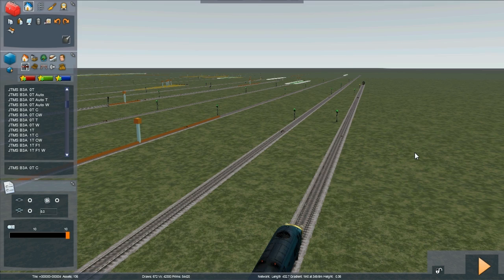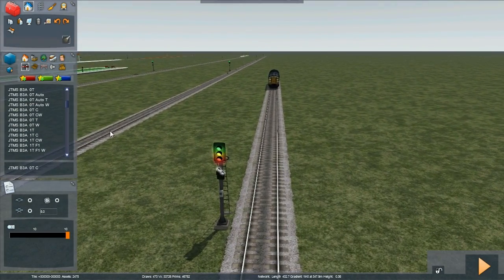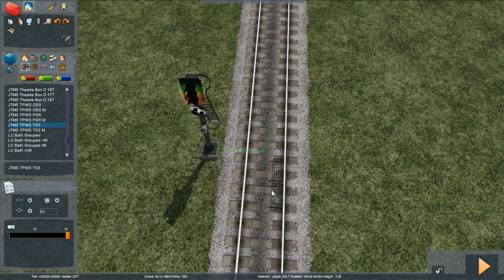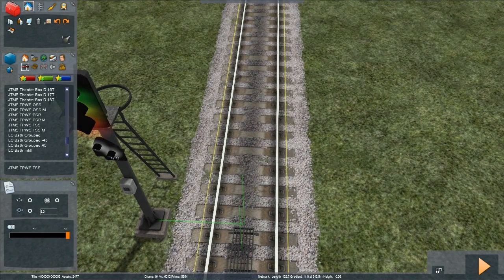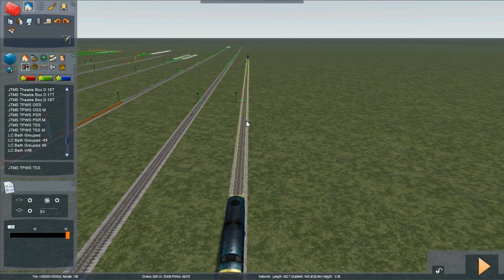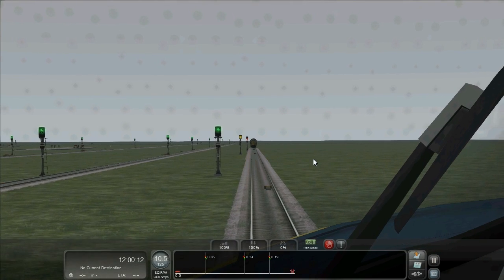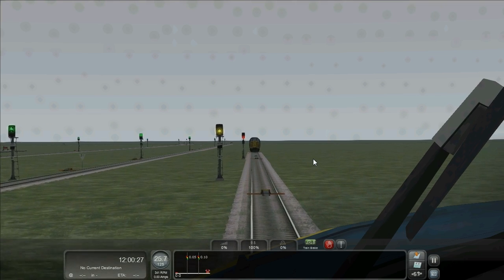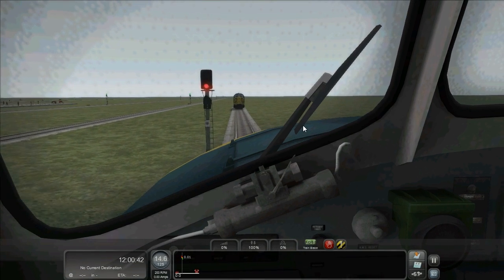019 TPWS Train Stop Sensor and Passing a Signal at Danger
Installing the Train Stop Sensor and passing a signal at danger (unauthorised and authorised)